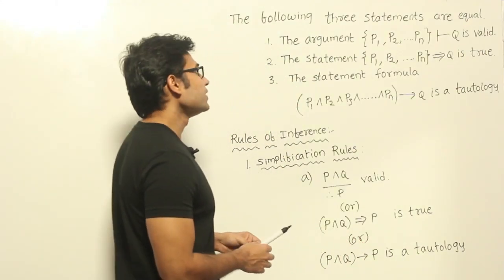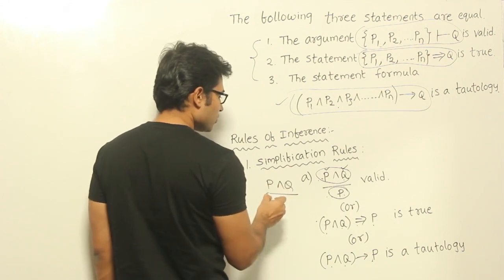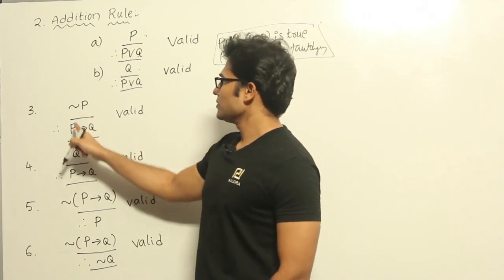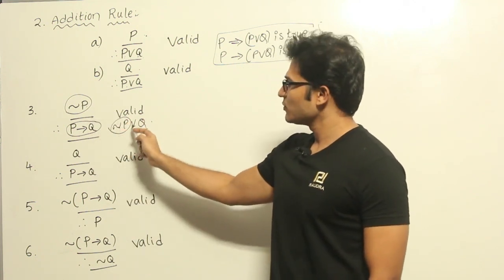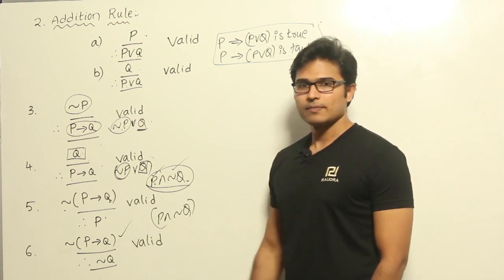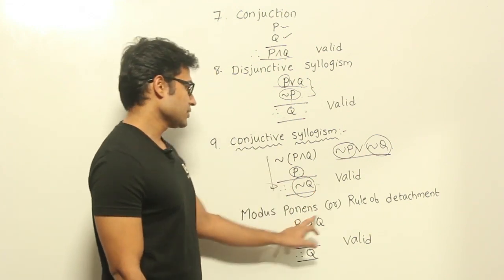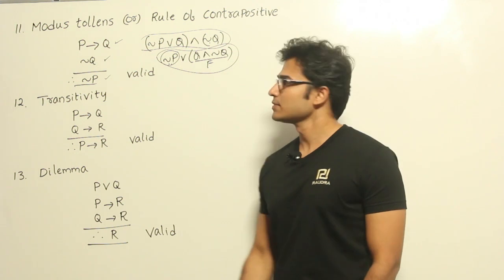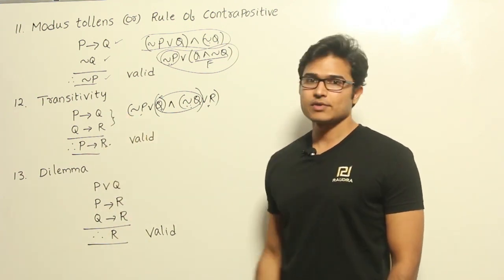EM | Discrete Mathematics | Introduction to propositional calculus | Rules of inference | RBR